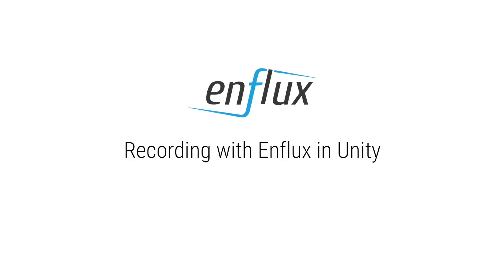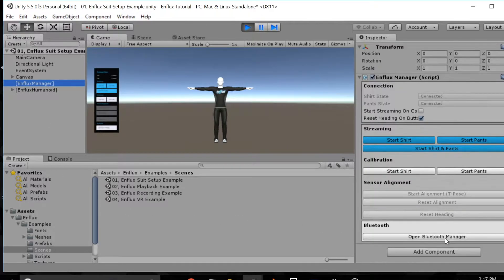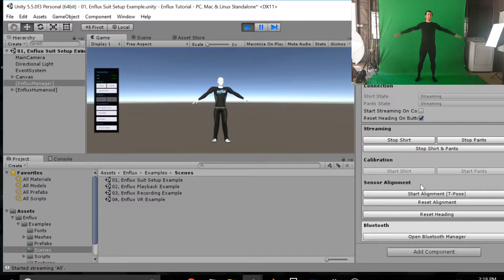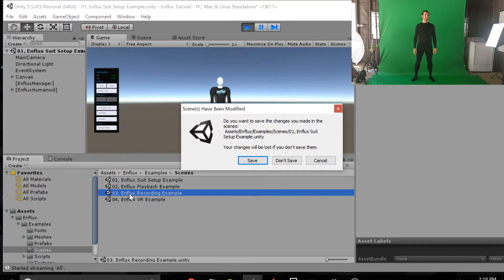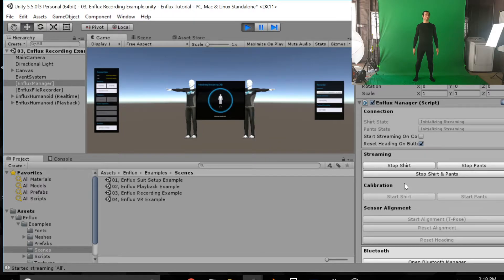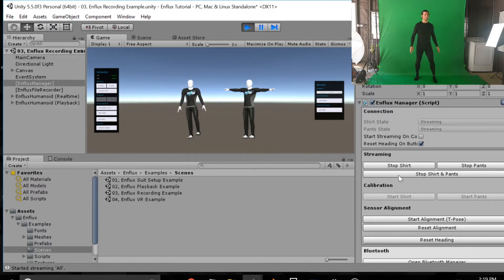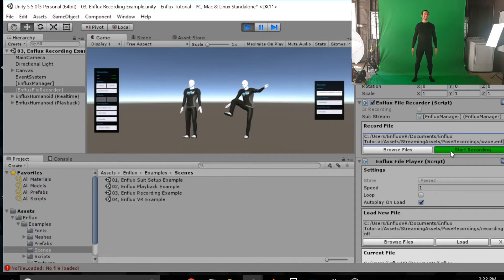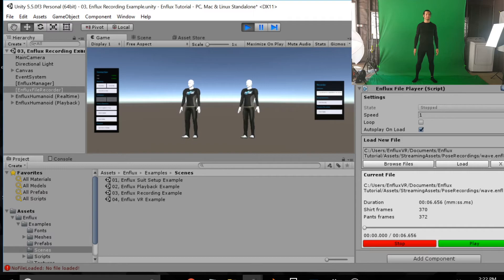Enflux Tutorial: Recording in Unity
This is a tutorial on how to use the Enflux suit to record in Unity

1. Make sure that Unity is